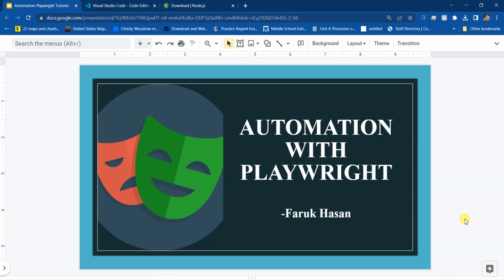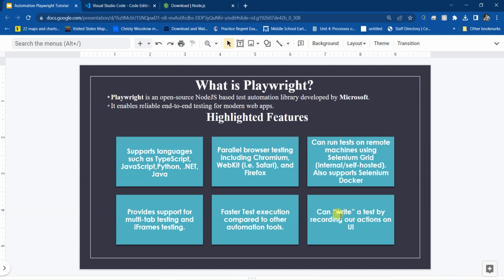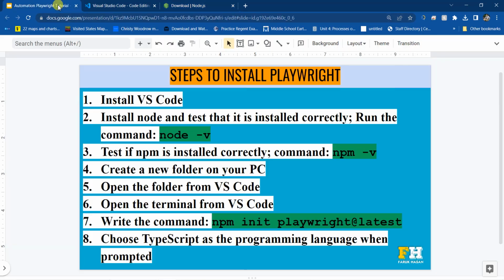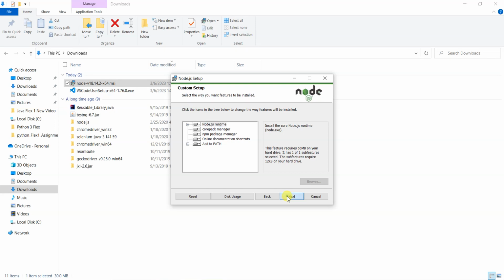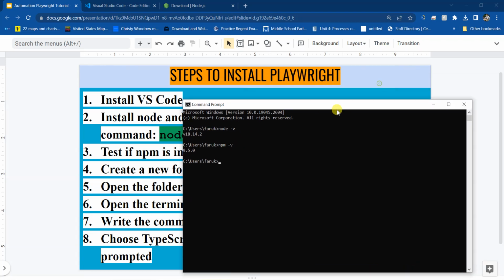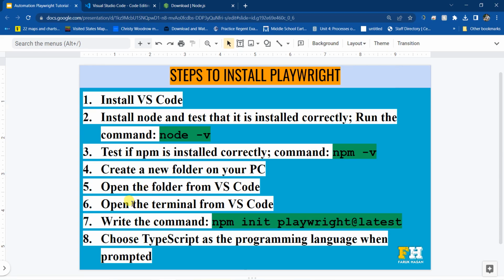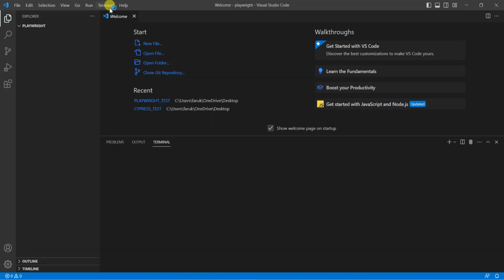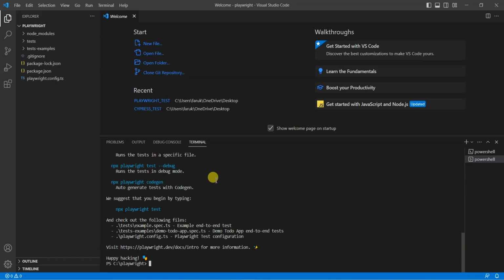Playwright Automation Tutorial | Lecture-1 | Step By Step Installation Process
Playwright is an open-source NodeJS based test automation library developed by Microsoft.
It enables reliable end-to-end testing for modern web apps.

Highlighted Features of Playwright
1. Supports languages such as TypeScript, JavaScript, Python, .NET, Java
2. Parallel browser testing including Chromium, WebKit (i.e. Safari), and Firefox
3. Can run tests on remote machines using Selenium Grid (internal/self-hosted). Also supports Selenium Docker
4. Provides support for multi-tab testing and iFrames testing
5. Faster Test execution compared to other automation tools
6. Can “write” a test by recording our actions on UI

We will follow the following steps to install Playwright

1. Install VS Code
2. Install node and test that it is installed correctly; Run the command: node -v
3. Test if npm is installed correctly; command: npm -v
4. Create a new folder on your PC (c drive)
5. Open the folder from VS Code
6. Open the terminal from VS Code
7. Write the command: npm init playwright@latest
8. Choose TypeScript as the programming language when prompted